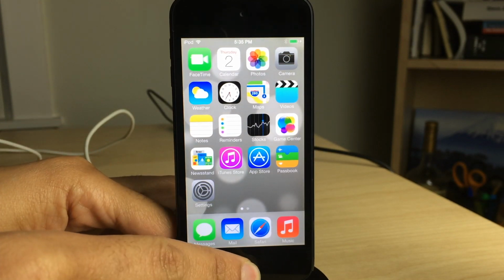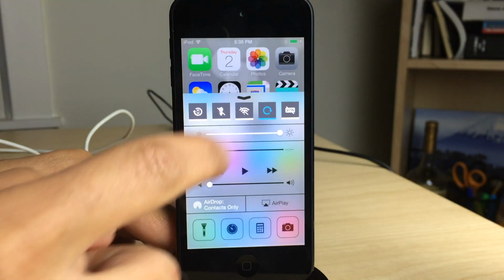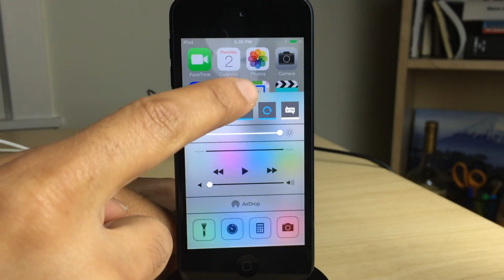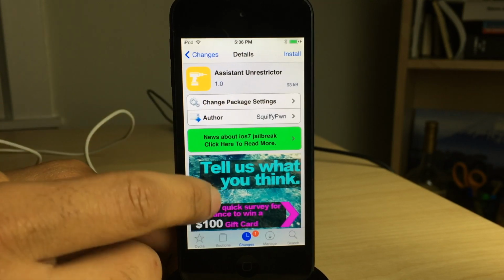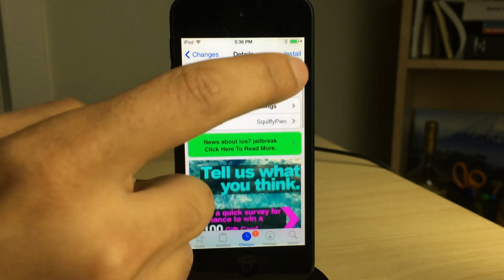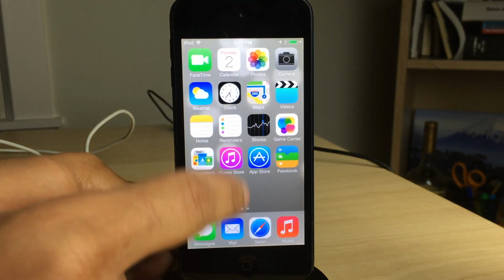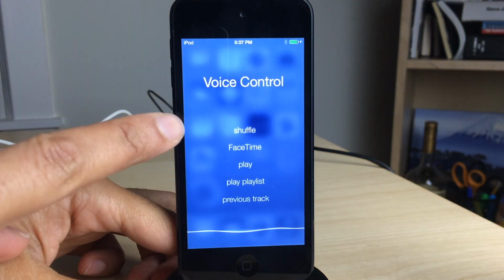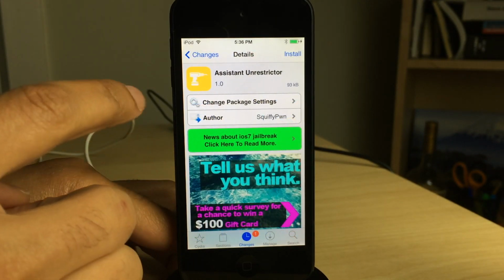Assistant Unrestrictor: use Voice Control when Siri is not available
Description: Assistant Unrestrictor is a new jailbreak tweak that allows you to use Voice Control in the instances where Siri is not available.

Developer: SquiffyPwn
Repo: BigBoss
Price: Free

About iDB